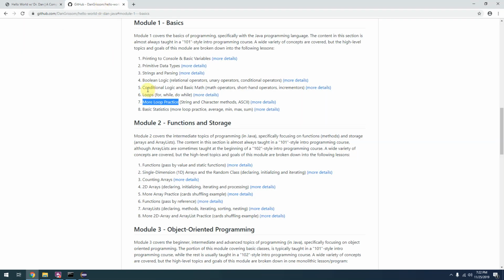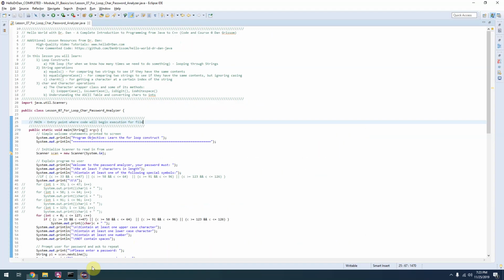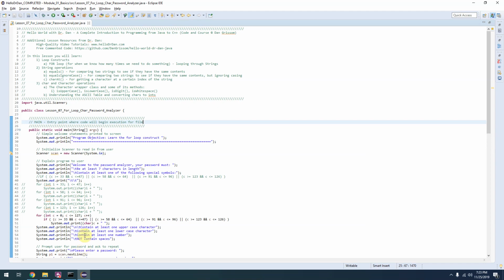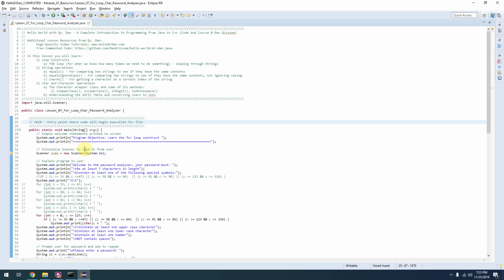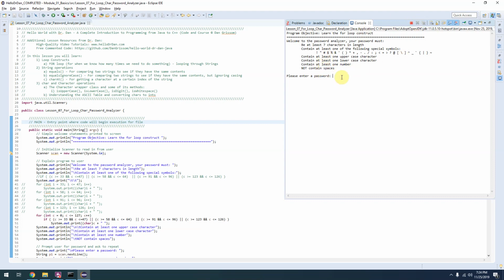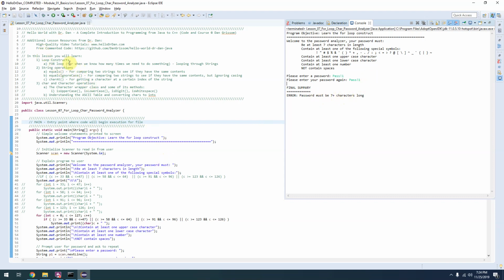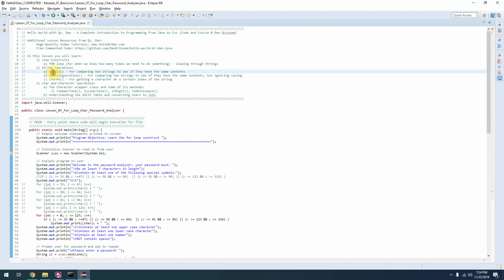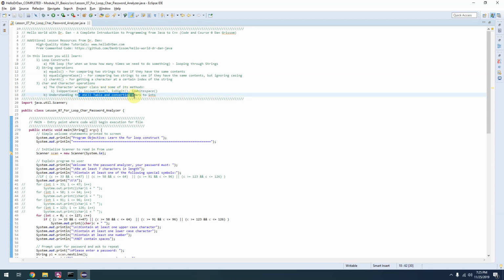Module 1, Lesson 7 - More Loop Practice (String and Character methods, ASCII) (Java)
In this lesson you will learn:
   1) Loop Constructs
      a) FOR loop (for when we know how many times we need to do something) - looping through Strings
   2) String operations
      a) equals() - For comparing two strings to see if they have the same contents
      b) equalsIgnoreCase() - For comparing two strings to see if they have the same contents, but ignoring casing
      c) charAt() - For getting a character at a certain index of the string
   3) char and Character operations
      a) The Character wrapper class and some of its methods:
         i) isUpperCase(), isLowerCase(), isDigit(), isWhitespace()
      b) Understanding the ASCII Table and converting chars to ints